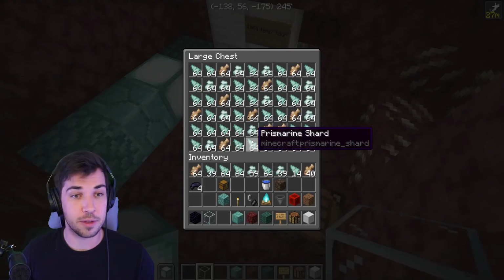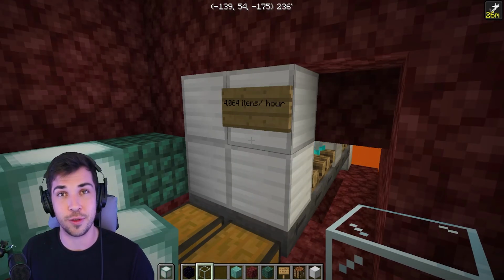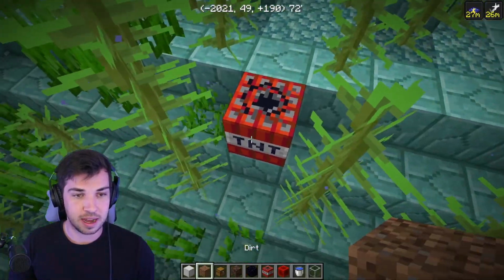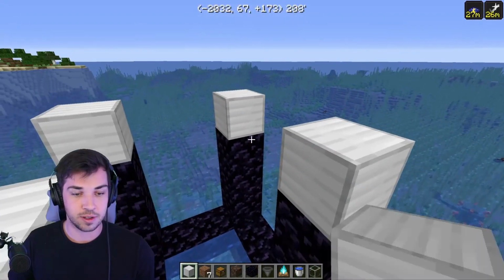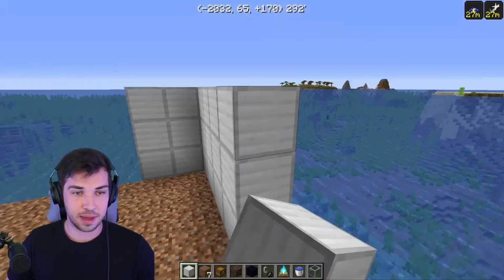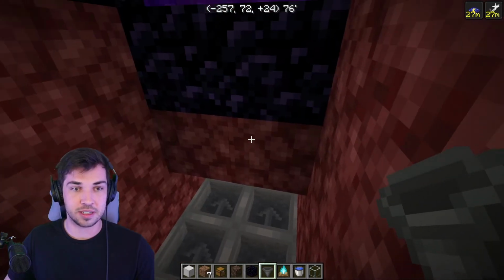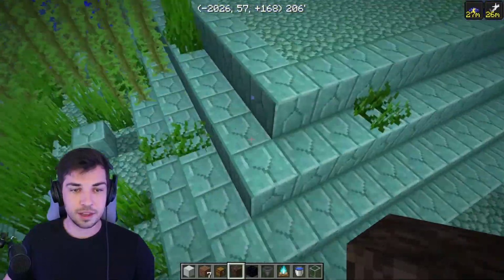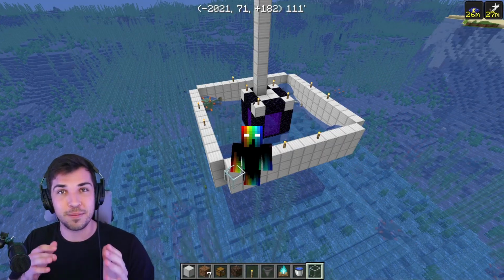Easiest Guardian Farm in Minecraft! Sea Lanterns, Dark Prismarine, Etc! | Best, Easy Minecraft Farms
Materials List 👇👇 Tutorial, how it works, and world download included!
This is the easiest guardian farm you can make! Get the resources to make Sea Lanterns, Dark Prismarine, Prismarine Bricks and Prismarine Blocks!

🧠 Design Inspired by: @Cortezerino

(request world downloads here^^ check # world-downloads first)

😀 Materials List
5 stacks + 16 - building blocks (I use a combo of iron blocks and glass)
2 stacks + 4 - soul sand
2 stacks of any temporary block (I used dirt, because it is easy to remove)
28 - obsidian
8 - campfires (soul campfires work a bit faster to kill the mobs)
12 - hoppers
lots of chests (I used 4, but you will need more)
14 - torches
6 - water sources